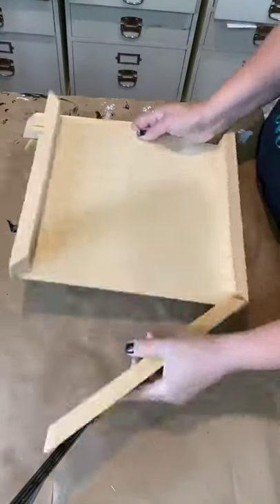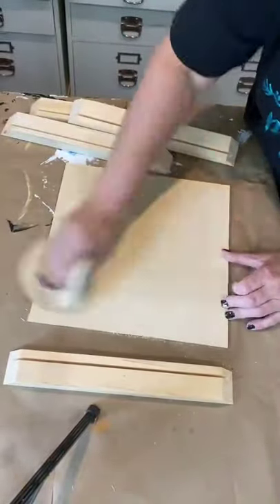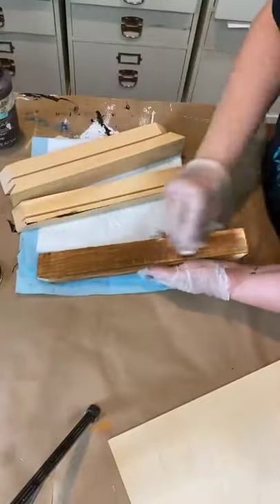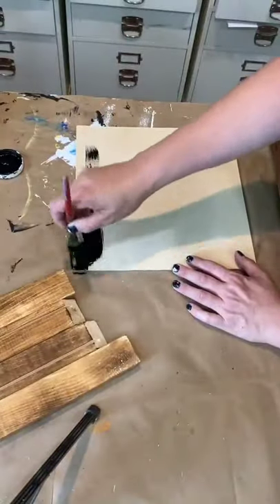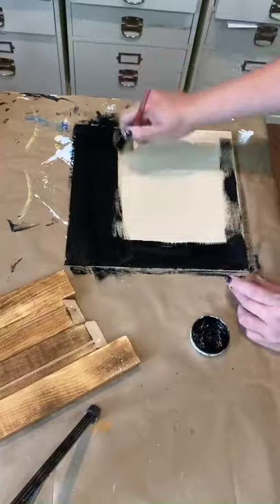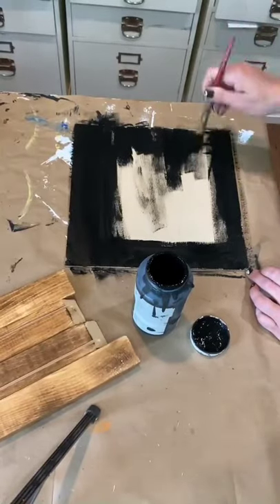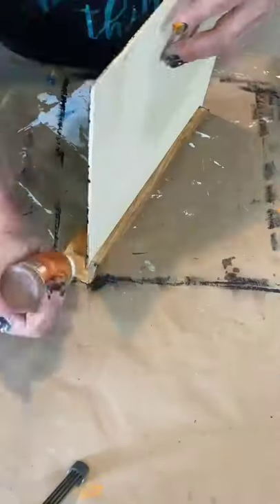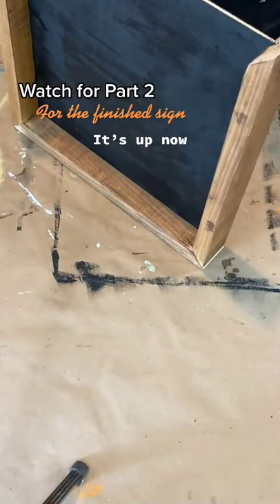wood sign for a great home decor diy